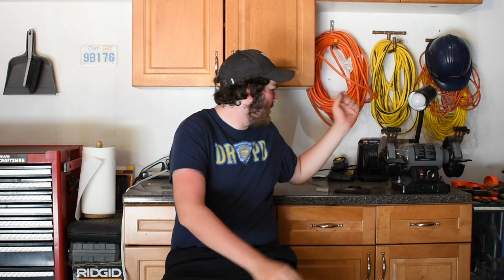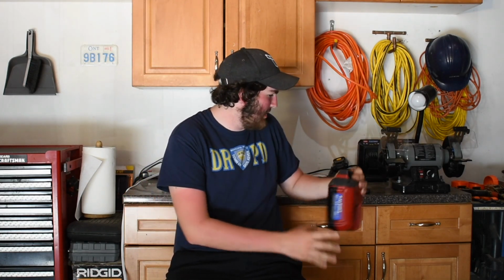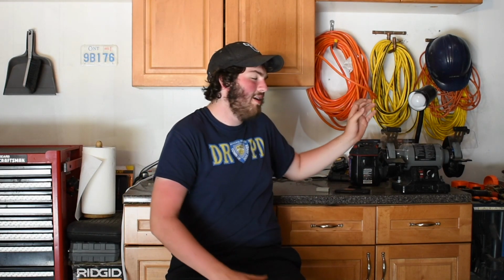How to get better at Lawn Care? |ANSWERING YOUR LAWN QUESTIONS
In this video I look over alot of the frequently asked questions that I receive and try to give you deep and clear answers. We talk about finding Products In Canada like Weed Killer, Milorganite, and Pest control. Levelling your lawn. Humic acid and Sea Kelp, and what lawn tools I recommend for small and big lawns.

Here are some links to some helpful products for this lawn season